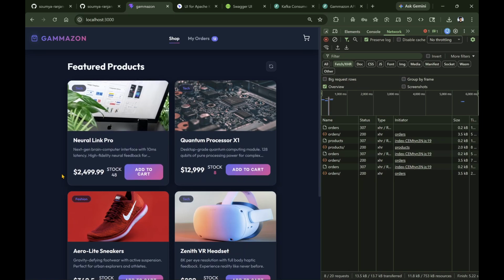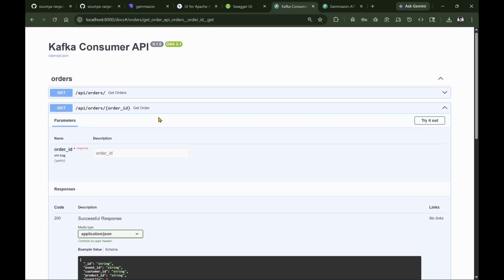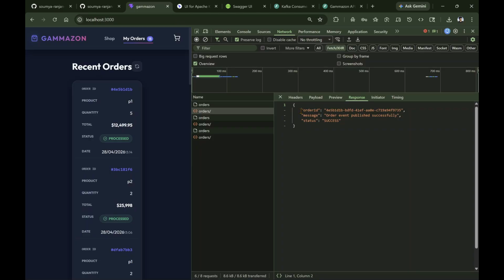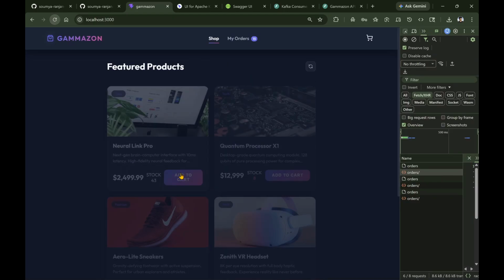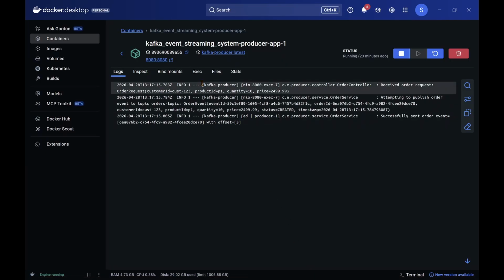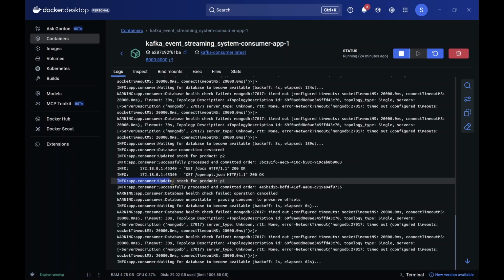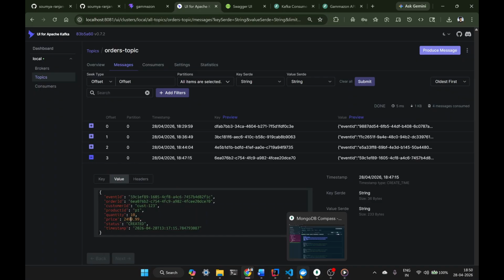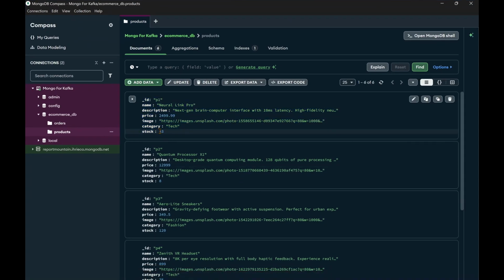Kafka Project Introduction | Gammazon | Event-Driven E-Commerce Platform | Part 2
Gammazon: Event-Driven E-Commerce Platform

Gammazon is a microservices-based e-commerce application that demonstrates real-time event streaming using Apache Kafka. The system is designed to showcase modern event-driven architecture patterns for scalable and resilient online retail platforms.

Key Features
Microservices Architecture: Separate services for frontend, backend, Kafka producer, and Kafka consumer, each in its own container.
Event Streaming: Uses Apache Kafka to stream order and product events between services for real-time processing.
Polyglot Implementation: Combines Java (Spring Boot) for the producer, Python (FastAPI) for backend and consumer, and JavaScript (React + Vite) for the frontend.
Dockerized: All components are containerized for easy deployment and orchestration using Docker Compose.
Database Integration: Supports persistent storage for products and orders.
Components
GammazonFrontend: React-based user interface for browsing products and placing orders.
GammazonBackend: FastAPI service for handling API requests, business logic, and database operations.
KafkaProducer: Java Spring Boot service that produces order events to Kafka topics.
KafkaConsumer: Python service that consumes events from Kafka and updates the database accordingly.
Usage
Start all services with Docker Compose.
Place orders and view real-time updates as events flow through Kafka.
Purpose
This project is intended for learning, demonstration, and experimentation with event-driven microservices, Kafka, and containerized deployments in a modern e-commerce context.